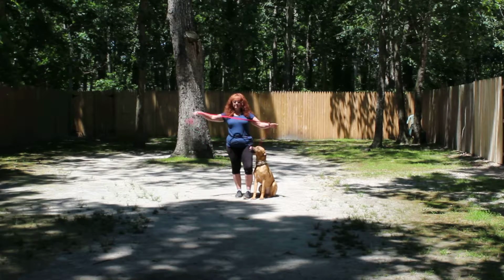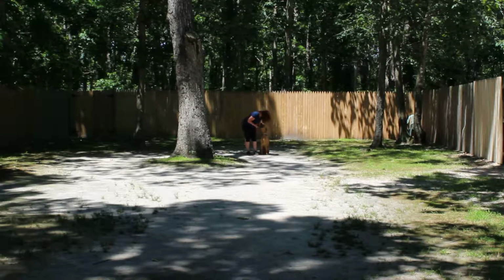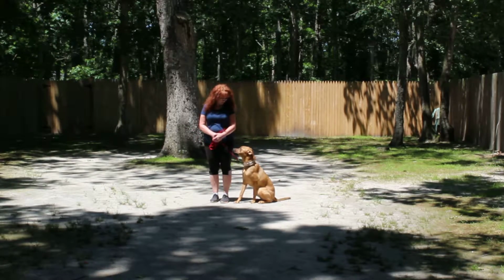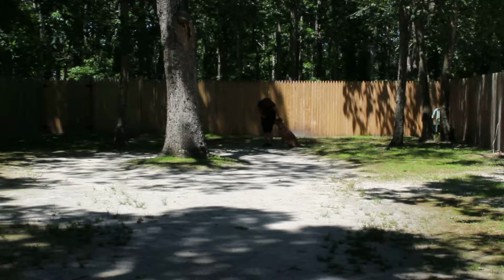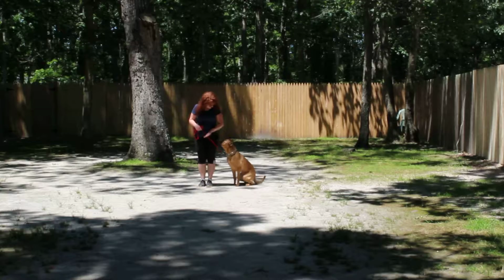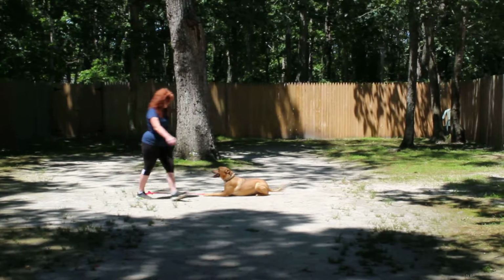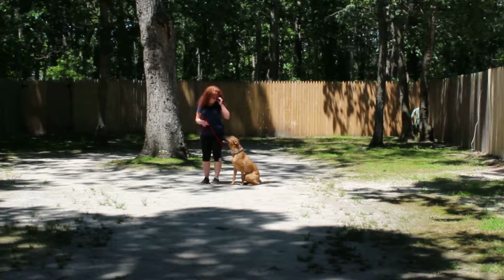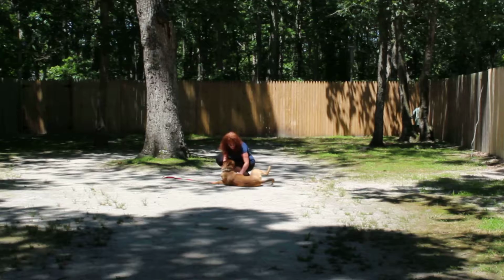Taylor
Taylor is a sweet and smart little Lab/ Shepherd mix.  He does a great job of demonstrating some of the new skills he has learned while with us at Nora's Dog Training.  Great job little man.  We are so proud of you.